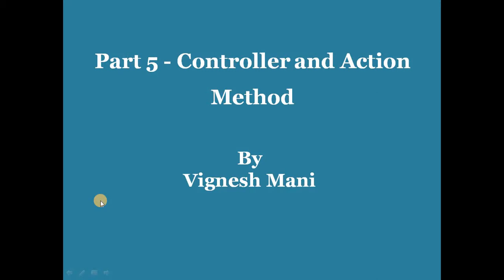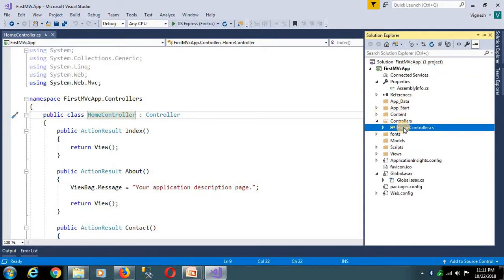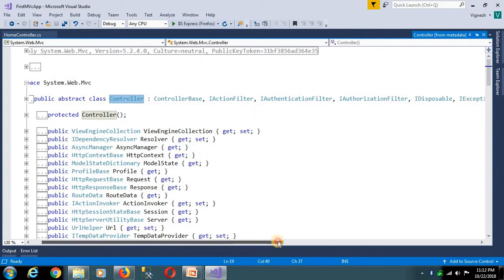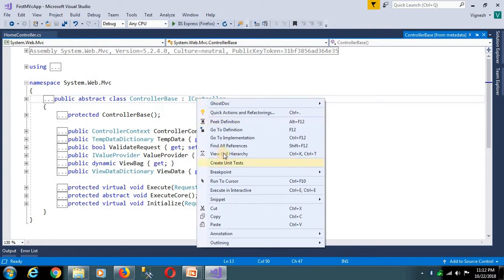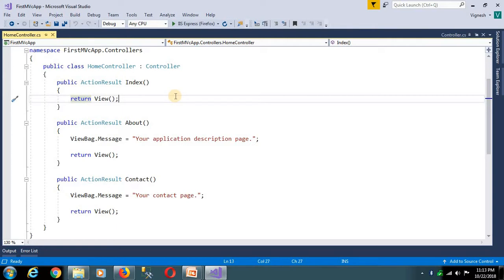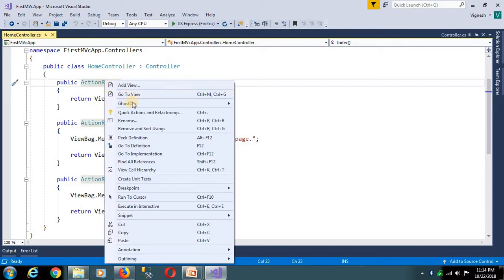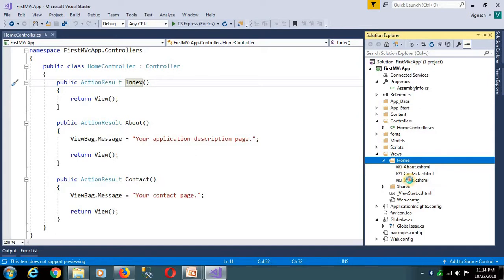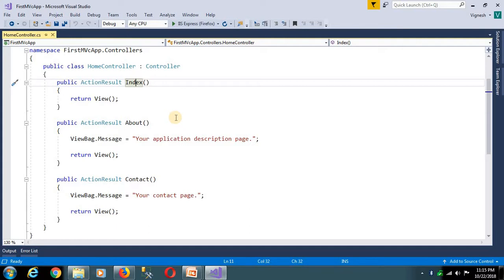Controller and Action Method In MVC In Tamil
This video explains First MVC Application In Tamil in simple way. If you are fresher you can learn MVC with simple way with examples. this video explains step by step about MVC Application folder structures In Tamil.

This channel helps to new technology learners, students and freshers.

0:00 What is controller in mvc?
2:42 What is action method in mvc?

Kindly watch previous parts of vidEO before to continue this video.

MVC,
Advantages,
Avantages of MVC,
MVC Advantages,
MVC Beginner,
mvc tutorial for beginners in tamil,
mvc in tamil,
asp.net mvc in tamil,
advantages of mvc over asp.net,
advantages of mvc design pattern,
mvc advantages over asp.net,
mvc tutorial,
mvc architecture,
mvc advantages in tamil,
advantages of mvc,
what is mvc in tamil,
mvc for beginners,
mvc for beginners step by step,
mvc for beginners c#,
mvc tutorial for beginners,
benefits of mvc,
mvc benefits,
asp.net environment setup,
mvc environment setup,
how to install visual studio 2019 for asp.net mvc,
asp.net mvc tutorial for beginners visual studio 2019 with c#,
asp.net mvc tutorial for beginners visual studio 2022 with c#,
mvc architecture,
mvc tutorial,
mvc for beginners,
mvc tutorial in tamil,
what is mvc architecture,
what is mvc in asp.net,
MVC Environment Setup In Tamil,
MVC Environment Setup,
mvc environment setup,
mvc environment,
environment setup for mvc,
environment setup,
mvc environment in tamil,
environment setup for mvc in tamil,
environment setup in tamil,
mvc installation,
software for mvc,
mvc tools,
visual studio for mvc,
First MVC,
MVC Application,
MVC First,
Application,
Application MVC,
MVC,
ASP.NET MVC,
asp.net mvc project,
first mvc application in asp.net,
first mvc application,
first mvc application for beginners,
simple mvc project in c#,
mvc folder structure,
mvc folder structure in tamil,
mvc architecture,
mvc project in asp.net c#,
mvc tutorial,
MVC Controller,
Action Method,
Controller and action method,
mvc controller,
mvc controller c#,
mvc controller tutorial,
mvc action method,
mvc action method return types,
mvc action method redirect to url,
controller and action asp.net mvc,
what is controller in mvc architecture,
what is action method in mvc,
what is action method in asp.net mvc,
what is form action and method in html,
mvc tutorial